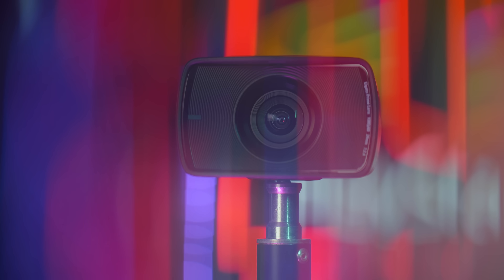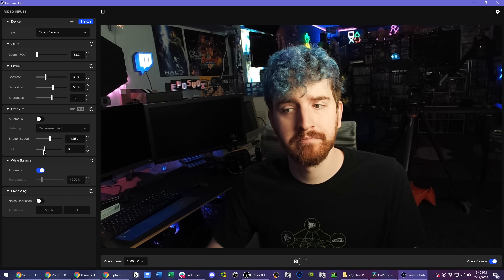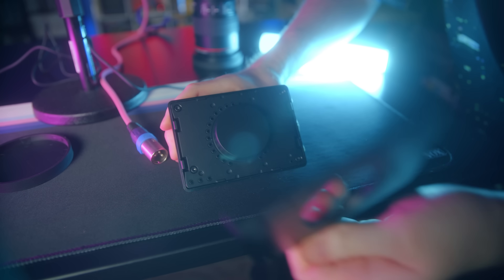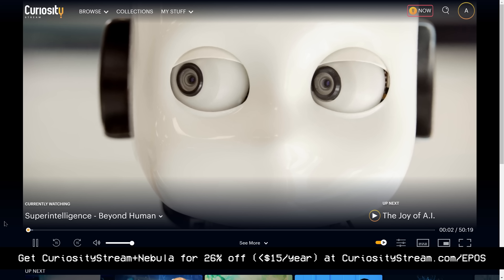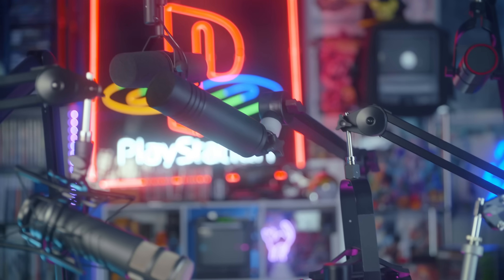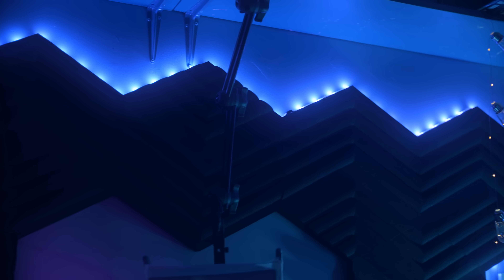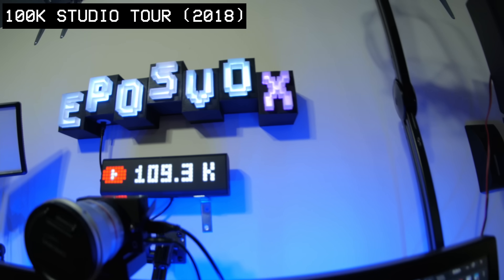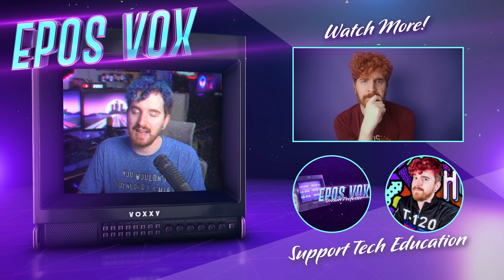Elgato just gave streamers EVERYTHING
Elgato just had a MAJOR announcement event today and they're releasing... everything! XLR interface, webcam Facecam, new Stream Deck, two mic arms, light strip extensions - SO MANY THINGS! Let's talk about it. (Full reviews releasing now through Saturday.)

Elgato Wave XLR
Elgato Stream Deck mk.2
Elgato Facecam webcam
Elgato Wave Mic Arm
Elgato Wave Mic Arm LP

TIMECODES:
00:00 Intro
00:58 Elgato Facecam
01:55 Wave XLR audio interface
03:08 Watch these reviews early
04:04 Wave Mic Arm & Wave Mic Arm LP
04:55 Elgato Stream Deck mk2
06:32 Light Strip Extension
06:42 Wall Mount
07:10 Setup Configurator
07:57 Conclusion & Missing Releases?!